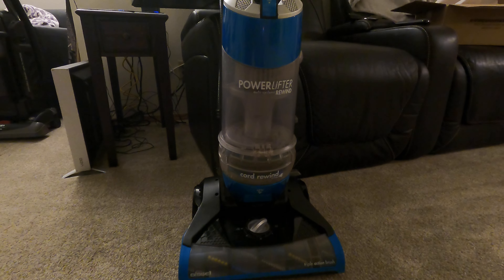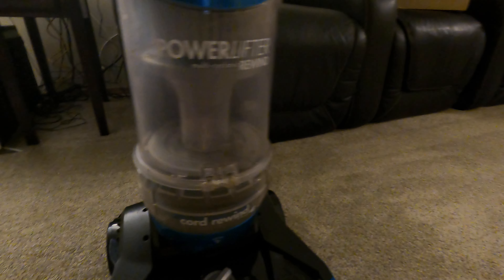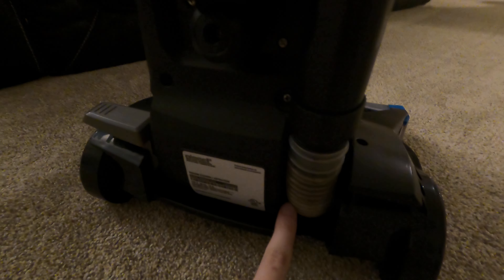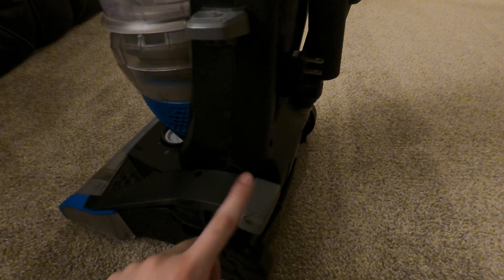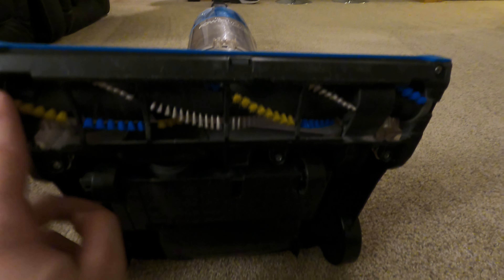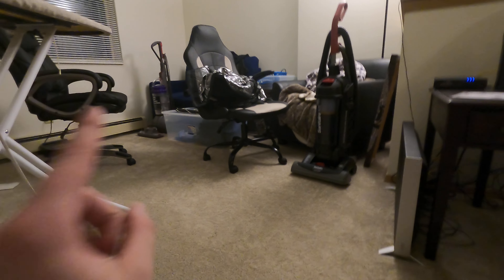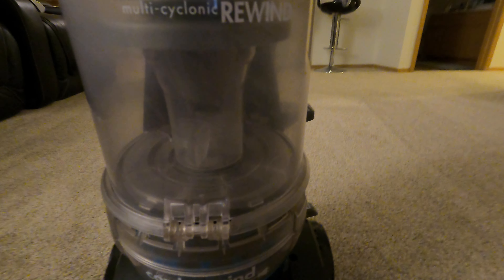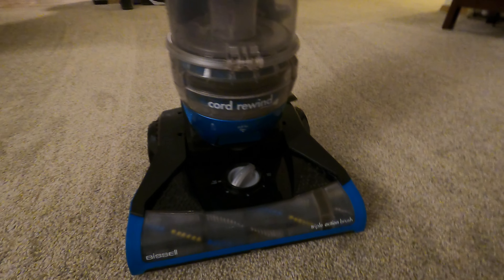Bissell powerlifter rewind quick run down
Enjoy! Sorry for the bad shots in the video.